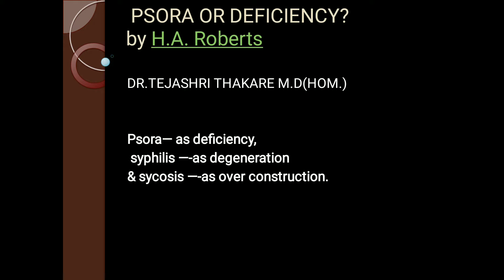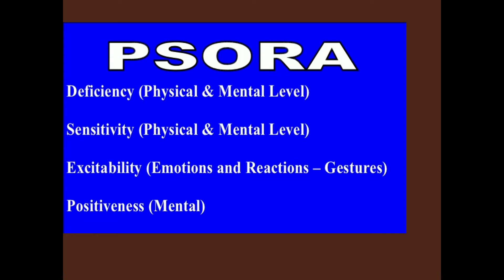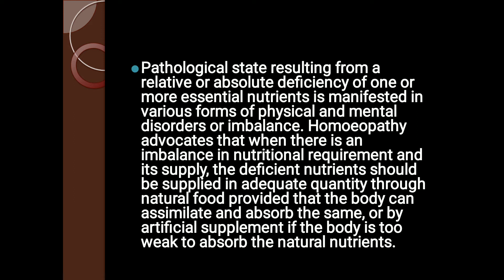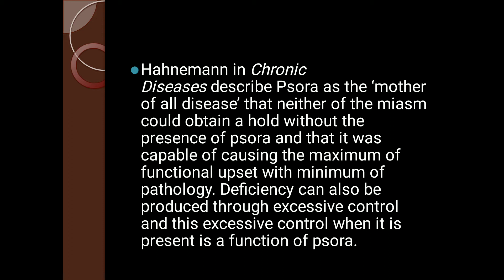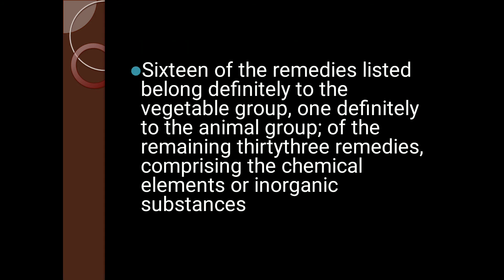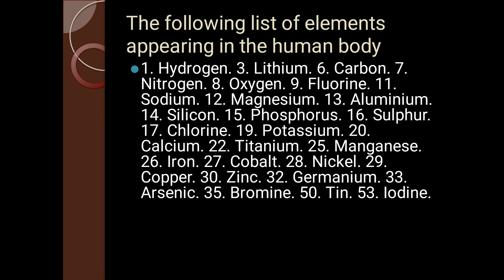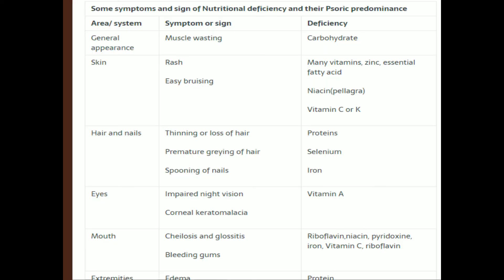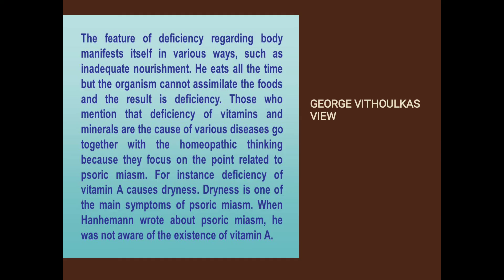Psora or Deficiency? H A Roberts philosophy chapter 24# miasm psora - Roberts view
Bibliography -principles & practice of Homoeopathic art of cure By H. A. Roberts